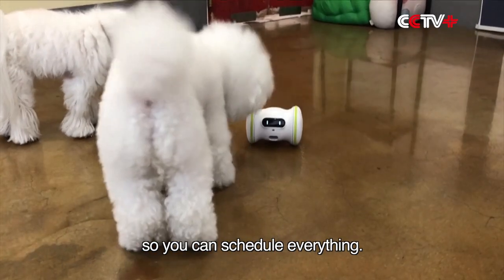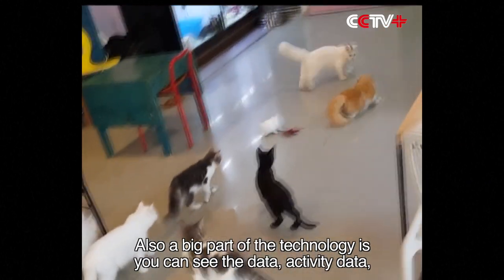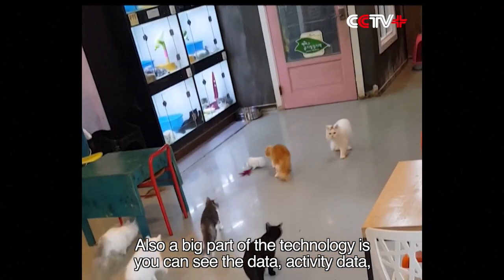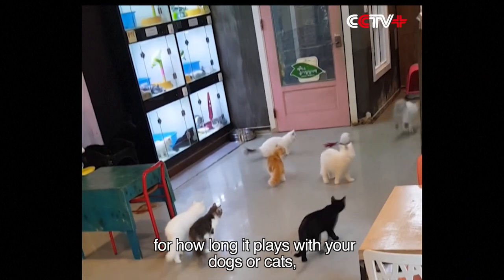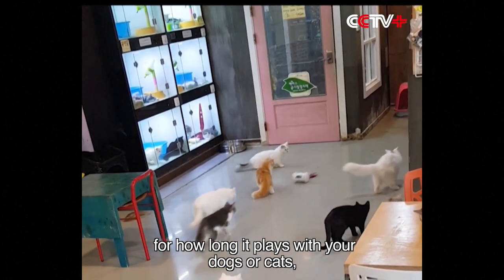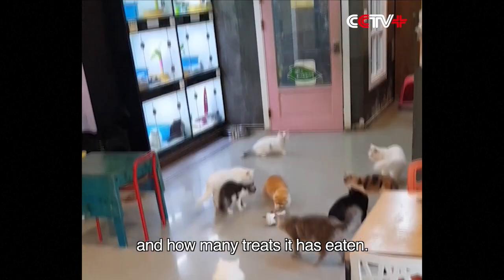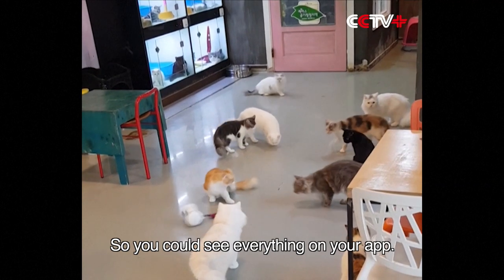Pet-pleasing Robot Keeps Tails Wagging at CES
Four-legged friends were not forgotten about at the just-concluded Consumer Electronics Show (CES) in Las Vegas, with a special pet-playing robot wooing animal lovers at the exhibition.